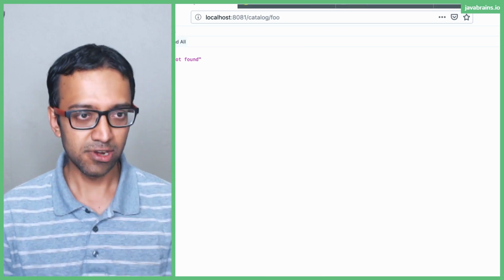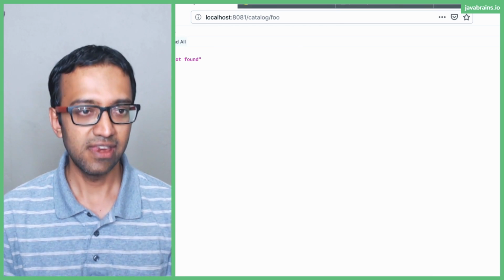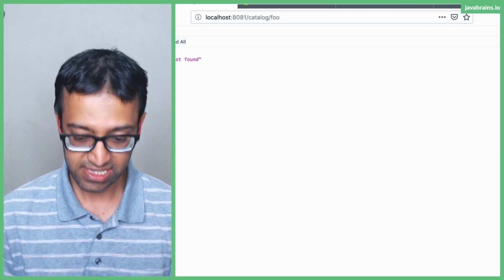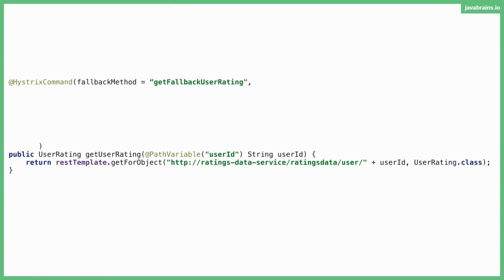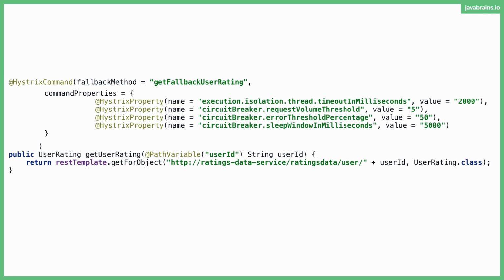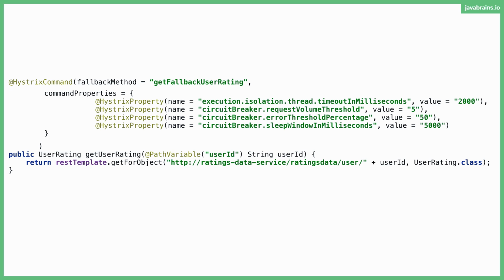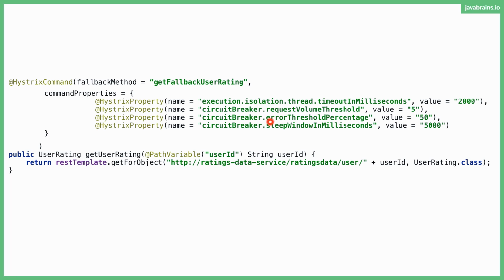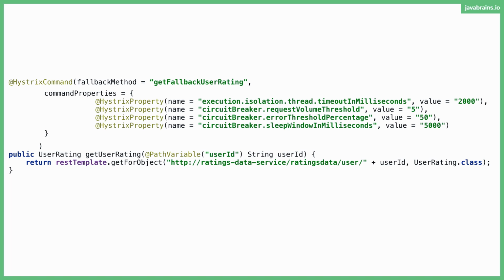20 Configuring Hystrix parameters - Spring Boot Microservices Level 2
Learn about the Hystrix parameters that you can configure in the HystrixCommand annotation - learn to set the volume threshold, error percentage, timeout period and the sleep window.

This course teaches you how to build microservices in Spring Boot that are resilient and fault tolerant. You'll learn to use patterns like like circuit breaker pattern and the bulkhead pattern. You'll also learn how to use technologies like Hystrix to implement and configure these patterns.

This is Level 2 - start at Level 1 if you are completely new to building microservices in Spring.